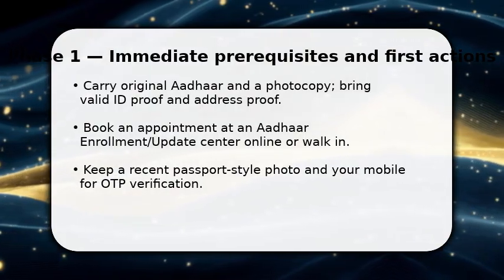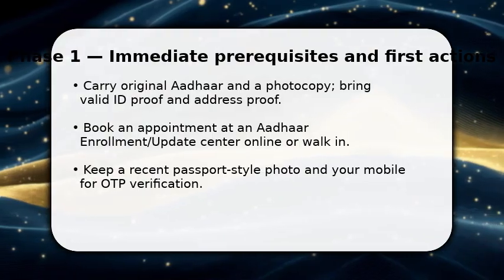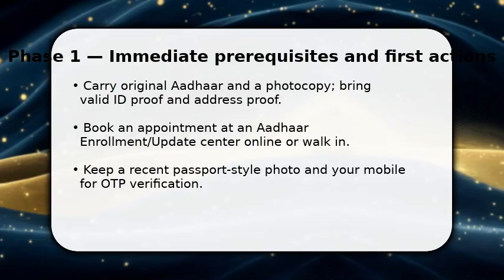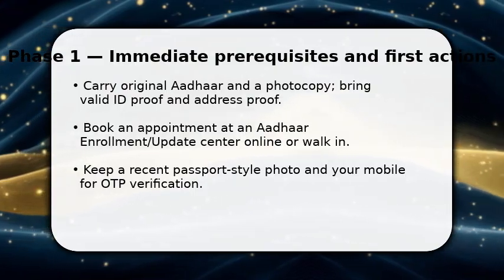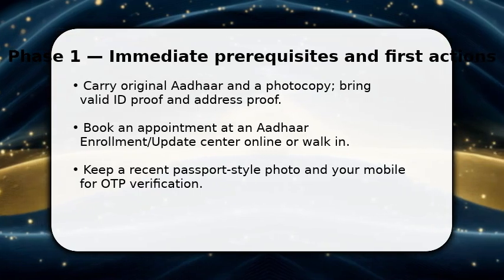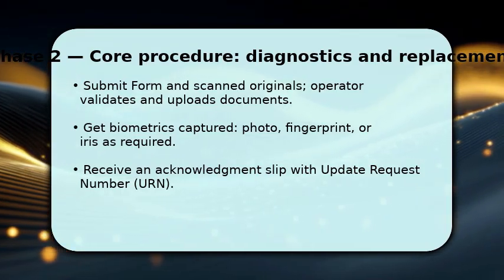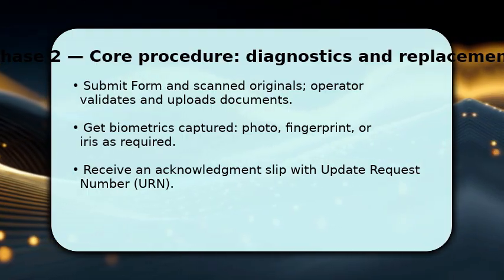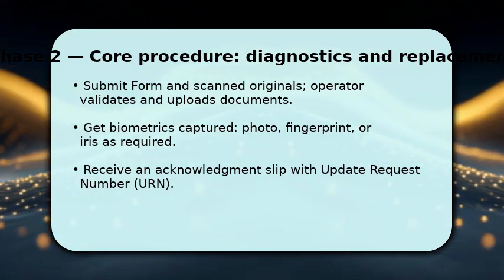How to Update Photo and Mobile Number in Aadhar Card - Full Guide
How to Update Photo and Mobile Number in Aadhar Card - Full Guide | 🔒 Surfshark VPN Deal — Stay private and secure. $1.99/mo + 3 Months Free ▸

Discover the step-by-step process to update your photo and mobile number on an Aadhar card with our comprehensive guide. Navigate through official channels, understand eligibility criteria, and ensure a hassle-free experience.

update Aadhar, Aadhar Card Photo Update, Mobile Number Change in Aadhar, official update process for Aadhar card, how to change photo on Aadhar, change mobile number on Aadhar, eligibility criteria for updating Aadhar, step-by-step guide to changing Aadhar details, Aadhar Card Update Process